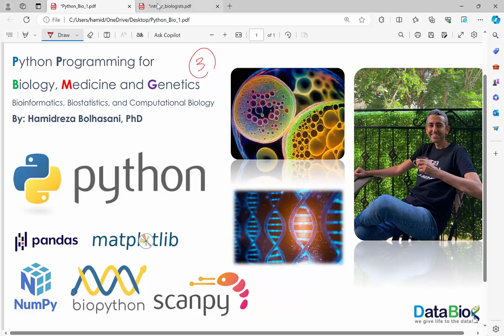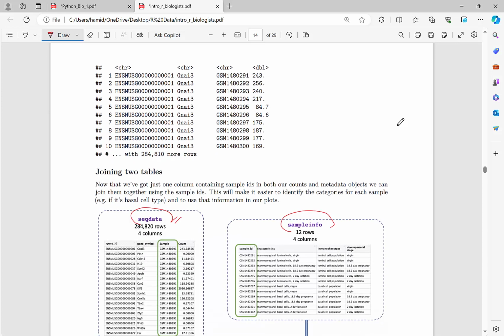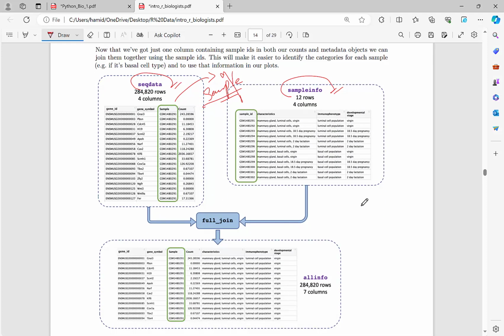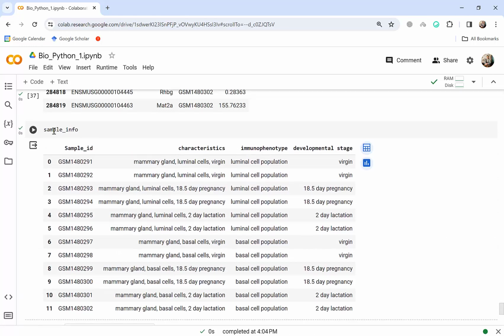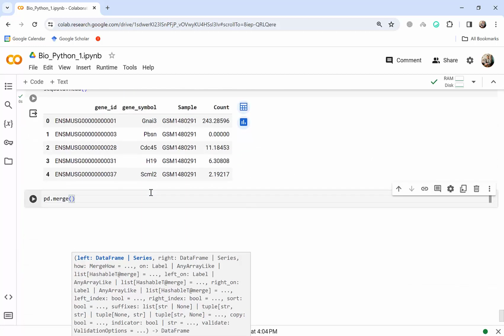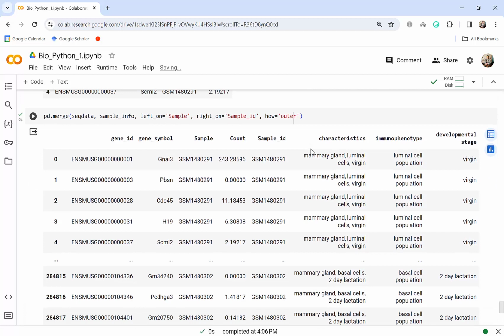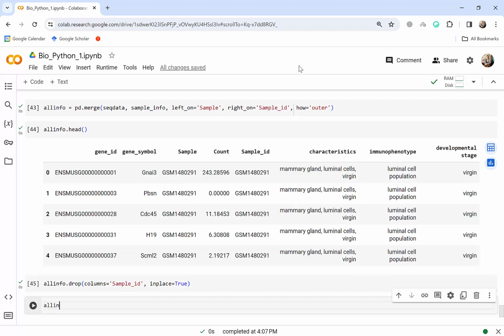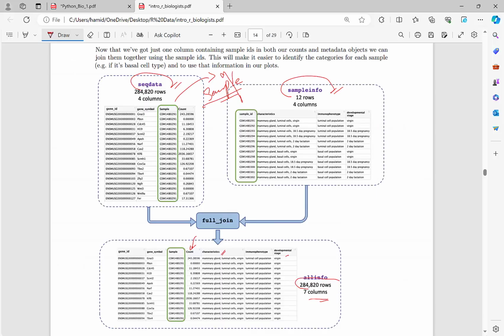03- Python Bioinformatics 🧬 Merge Two Data Frames using Pandas | Beginner's Guide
Python Programming for Biology, Medicine and Genetics (with focus on data science skills) for beginners.
Bioinformatics, Biostatistics and Computational Biology using Python / Episode 03 - Merge Two Data Frames using Pandas

🟣 Table of Contents:

+ More focus on Pandas capabilities
+ Merge Two Data Frames using Pandas Melt
+ Drop a column using pandas.drop
+ What is inplace=True

✍🏻 The link of discussed training material (The reference is related to R, but in this course, we covered equivalent Python codes):

For better understanding the main problem, you can watch the first episode of my similar R programming bioinformatics course

🟢 If you like to support my non-profit activities like these free training materials or my activities for cancer society such as preparing cancer and biomedical datasets and related research, you can send your desired amount of cryptocurrencies to this Tron (TRX), Tether (USDT) or other addresses ⬇️:

TRX: TC6EXPXtRzsxxgQyoUoQJnRc5bjJLBJ9nB
USDT (ETH): 0x7fA09ecD09094e4deFE949D97afC79cfb05e46dE
USDT (SOL): 6Eza6QYw8xQJA8u3datiGhVq79QdNeKrFLQKXGy64L8F
USDT (TRX): TC6EXPXtRzsxxgQyoUoQJnRc5bjJLBJ9nB
BTC: bc1qchcwnr46ake249z509pcn2sp9tnm3v9hs8wwg6
ETH: 0x7fA09ecD09094e4deFE949D97afC79cfb05e46dE
ETC: 0x58E811AeD553e3A2c185463a1Fd8291511dE7A88
Polygon (POL): 0x7fA09ecD09094e4deFE949D97afC79cfb05e46dE
BNB: 0x7fA09ecD09094e4deFE949D97afC79cfb05e46dE
BSV: 1KMB77zCC5nyX31SY2EExWsqLuCNkgCprX
DOGE: DTLNcFoZQiWkwxXKMDbm4ejPYPJWjm6AJN

Thanks! 😊🙋🏻‍♂️🌸📚☕️🌹🙏🏻
Hamidreza Bolhasani

در این مجموعه ویدیوها، به آموزش مقدماتی نرم افزار آر برای کاربردهای بیوانفورماتیک، زیست و ژنتیک محاسباتی با ذکر مثال های کاربردی و واقعی پرداخته می شود. کد و مستندات مربوطه هم ارائه شده است.

فرصت هاي شغلي بيوانفورماتيك
زيست محاسباتي
ژنتيك محاسباتي
Bioinformatics jobs
Free bioinformatics course